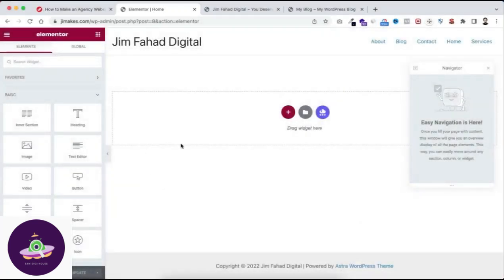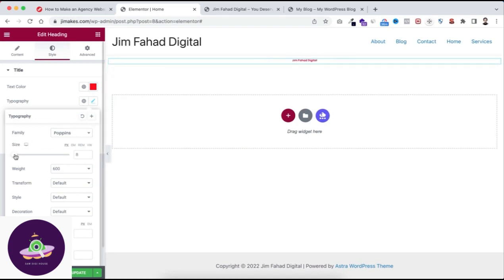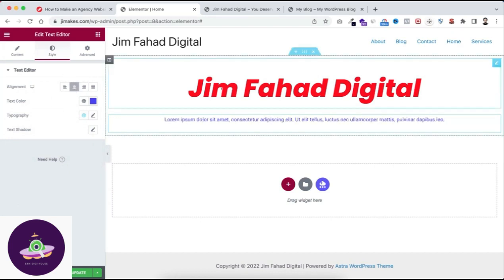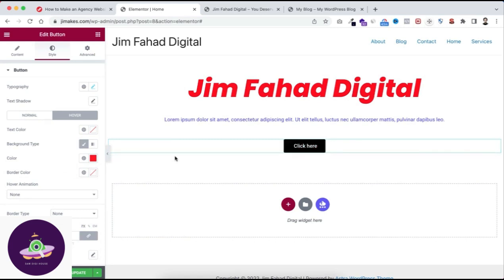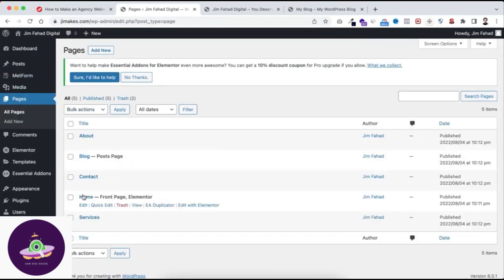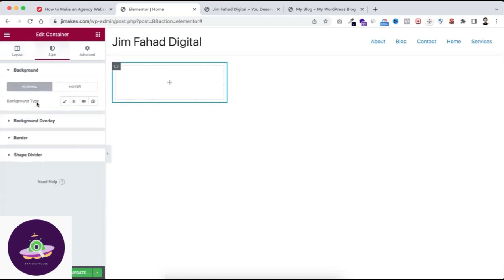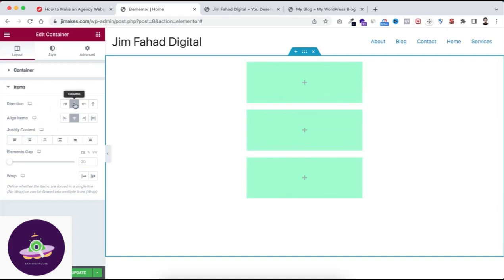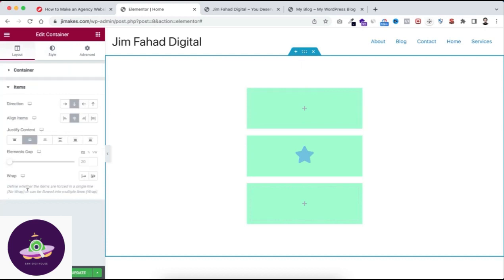Instructions for using Elementor - Elementor Fundamentals.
In this video I want to share with you about Elementor Fundamentals. Hopefully what I share can make it easier for you to install WordPress.